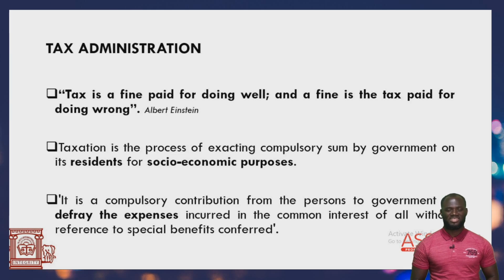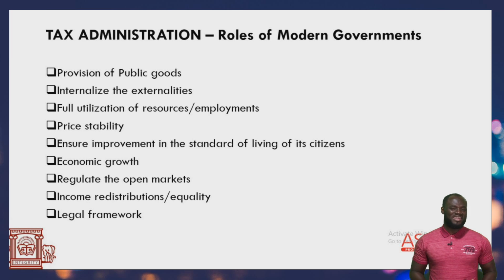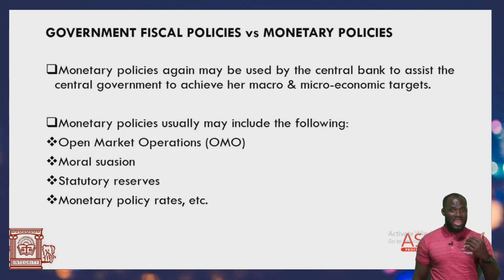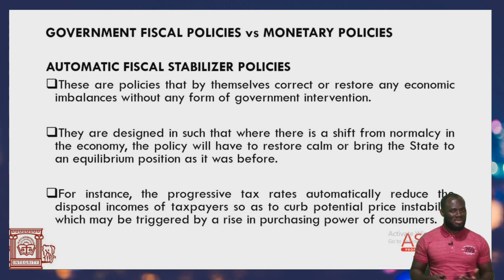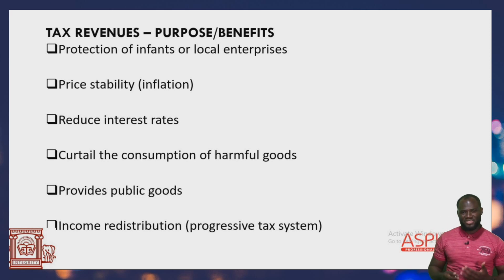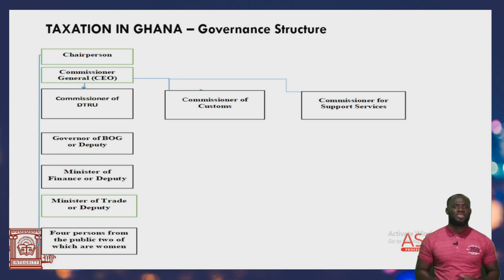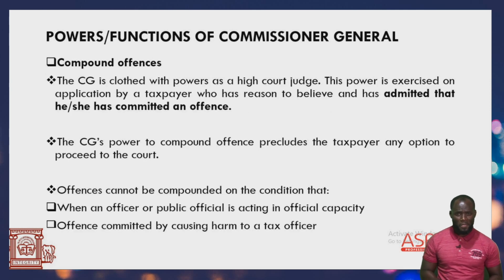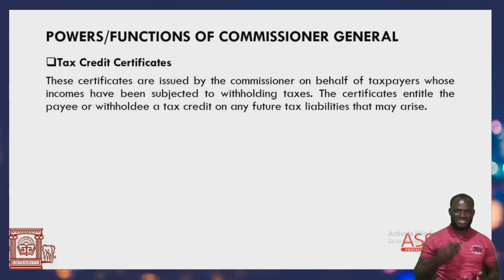Aspire @ ICAG e-Learning: Advance Taxation - 0002 - Tax Administration Lesson 1